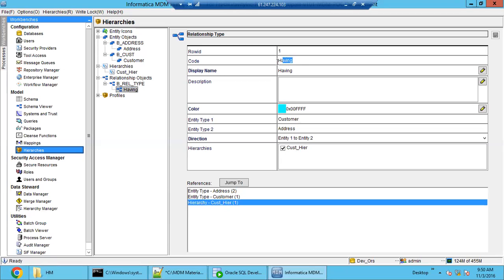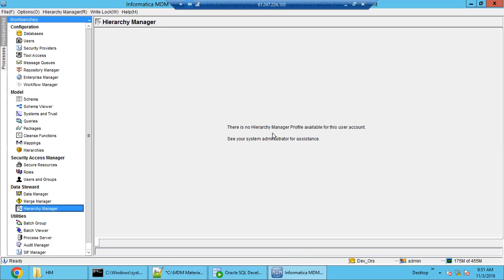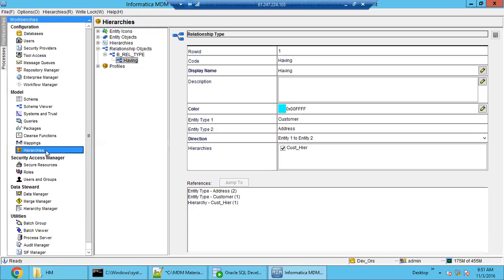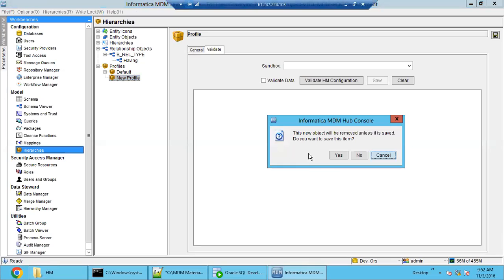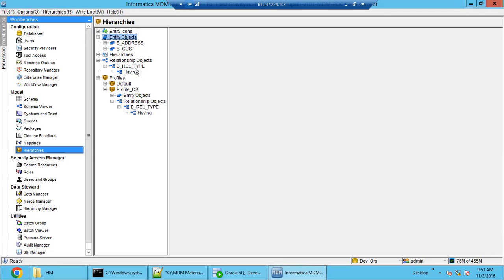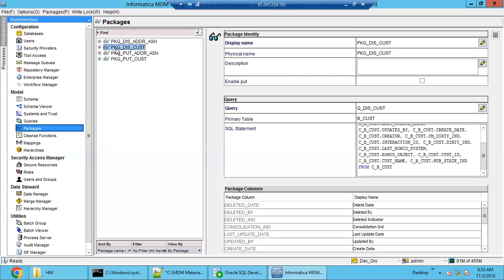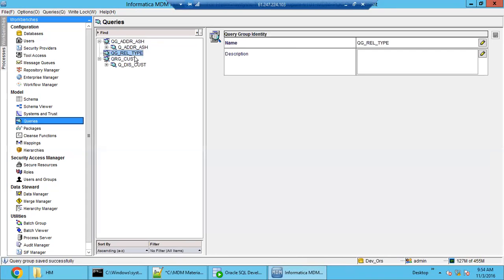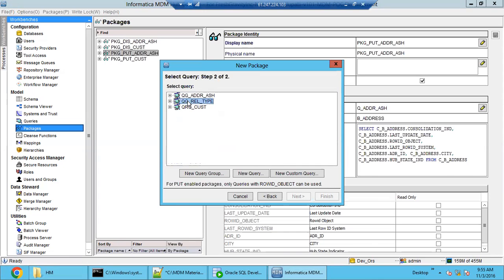Hierarchy manager HM configuration in informaica MDM part1-10